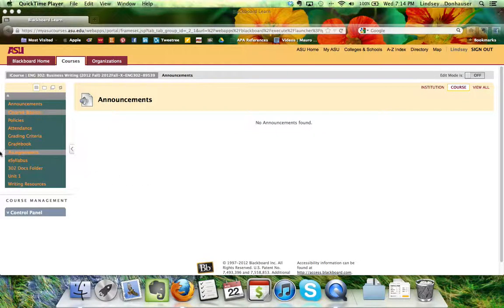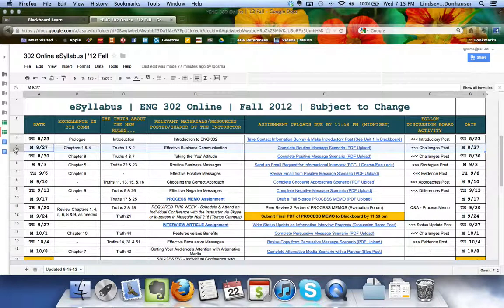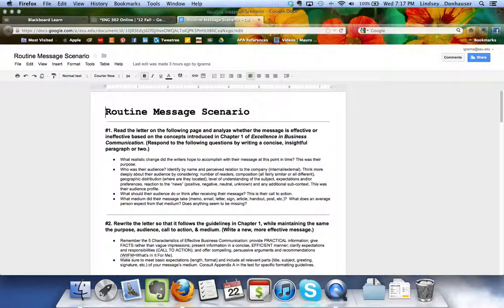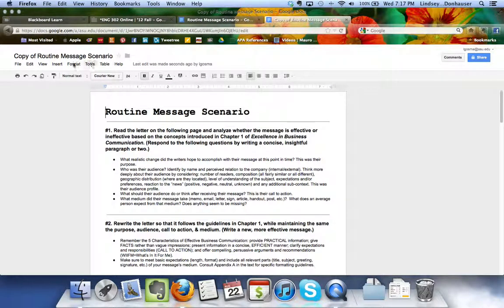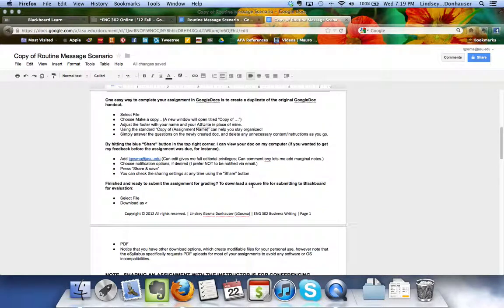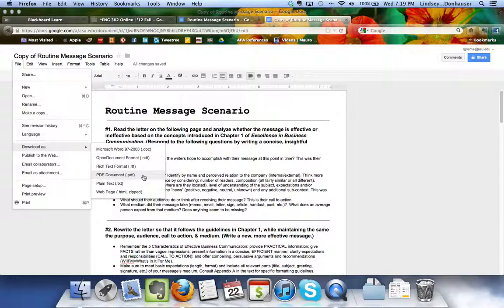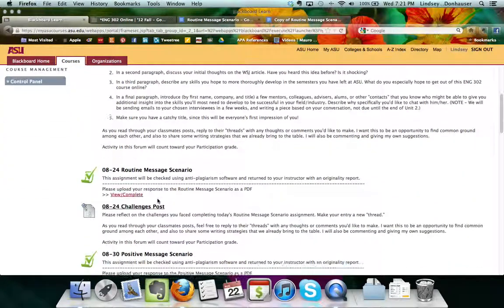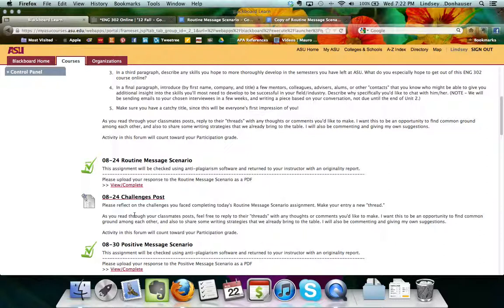Google Docs in ENG 302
Lecture 1 video